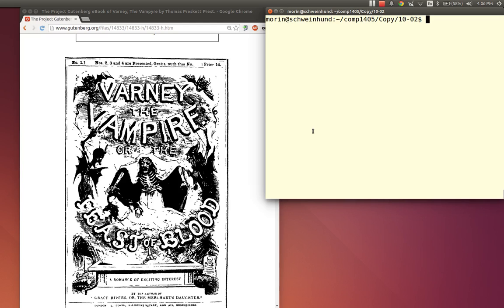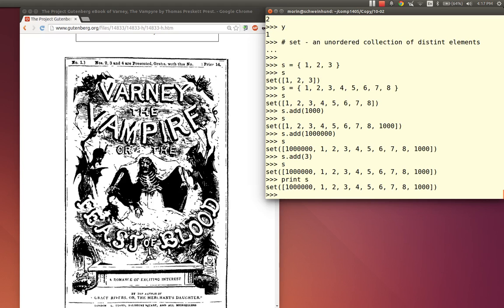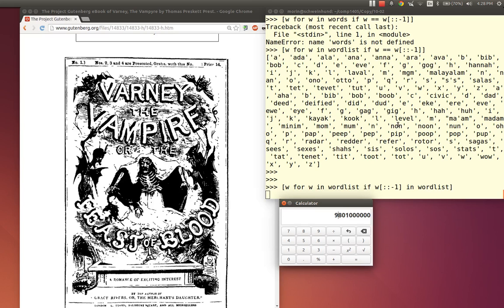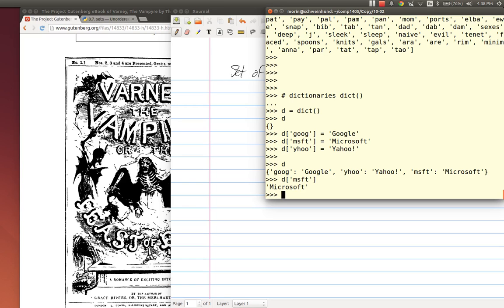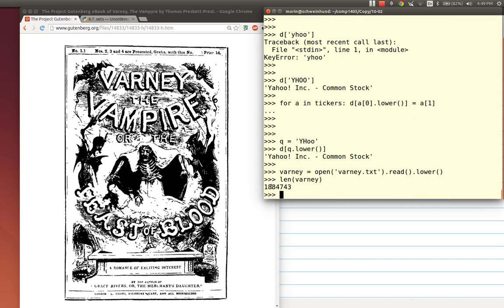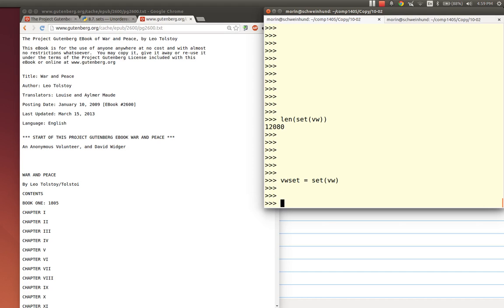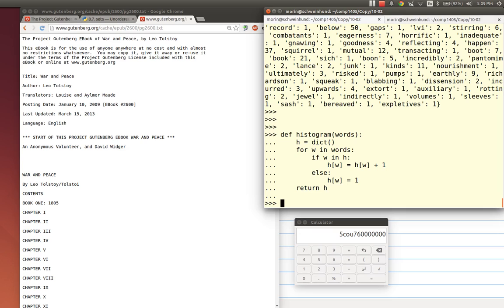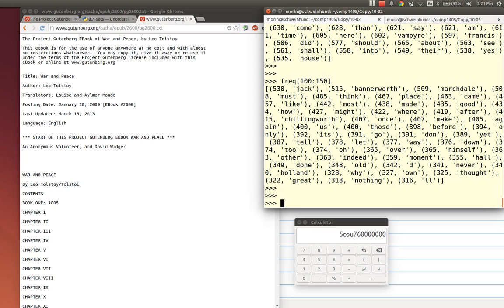Oct 2, 2014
The ninth class of COMP1405B: Introduction to Programming (in Python)

Sets and dictionaries: Using sets to find ananyms.  Using dictionaries to make a nasdaq index and analyze Varney the Vampire.